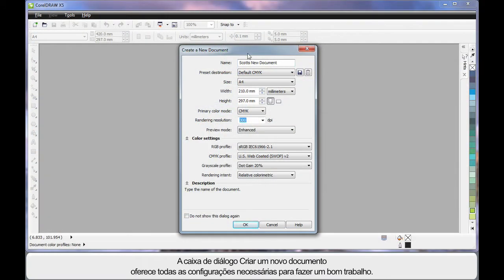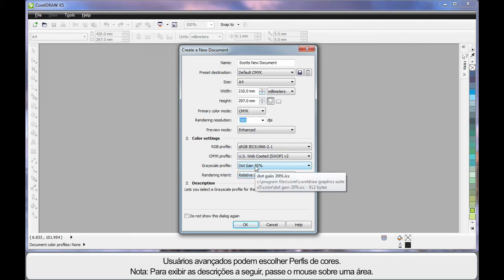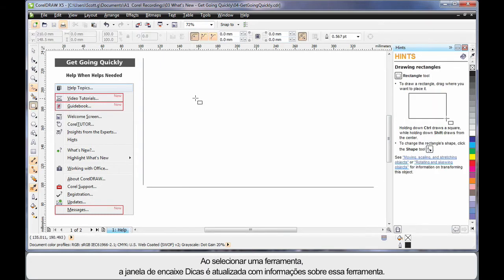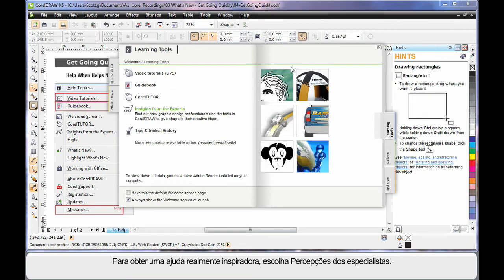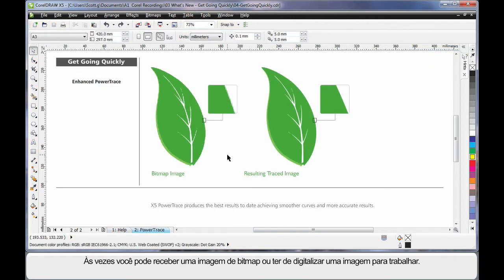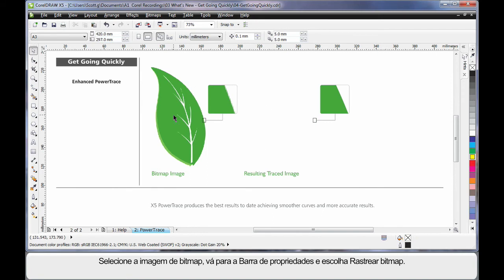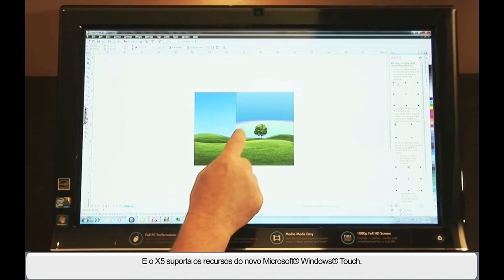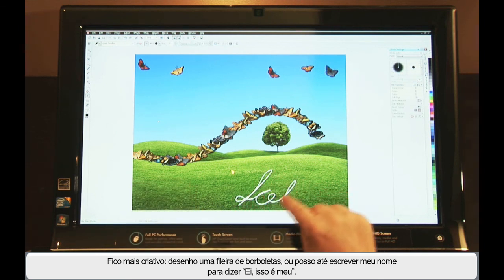BR - 03 What's New - Get Going Quickly.mov